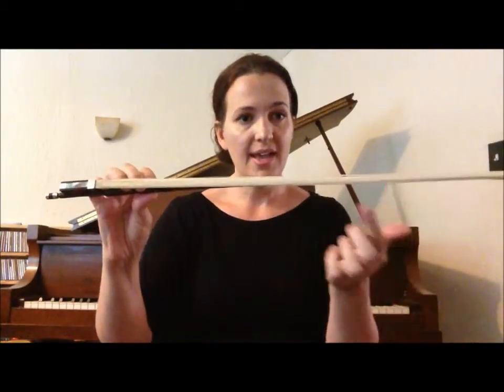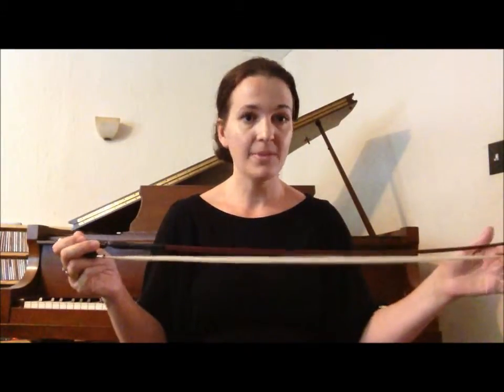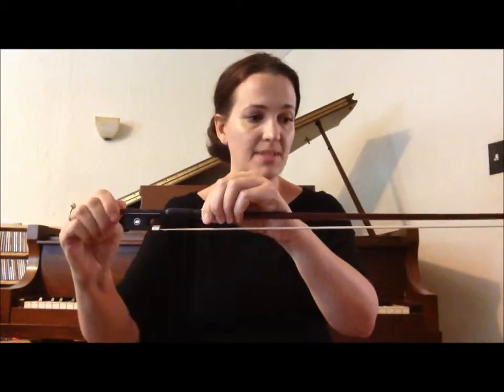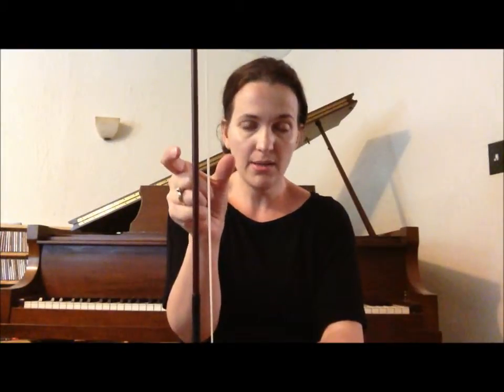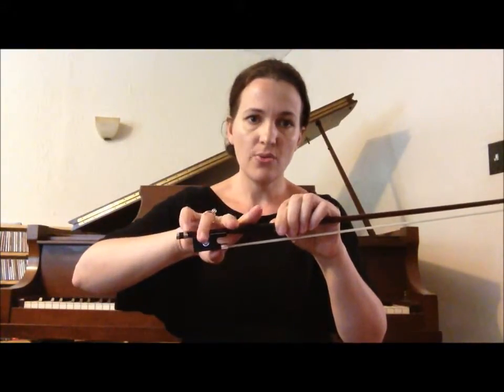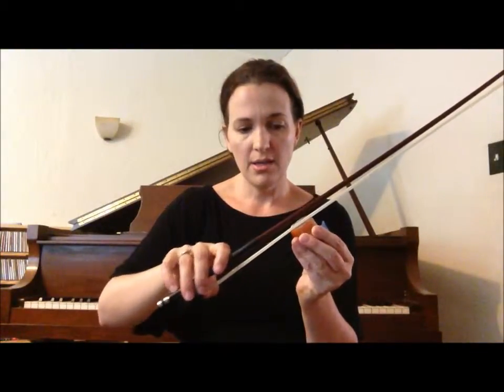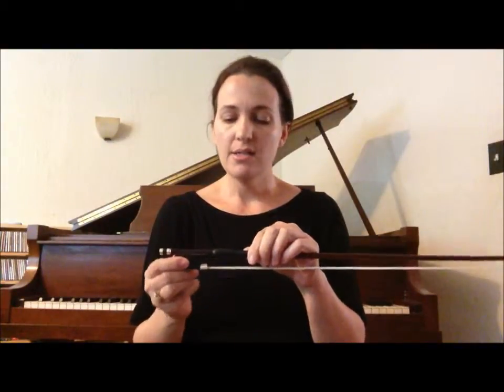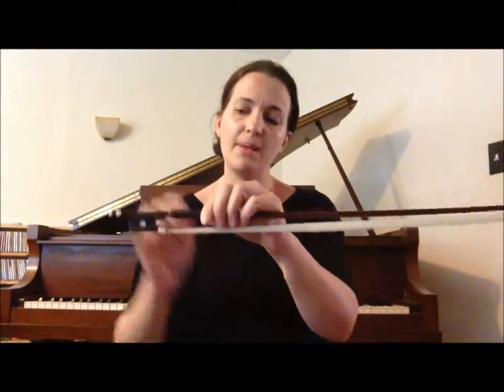How to tighten and loosen the violin bow hair & apply rosin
A guided lesson for parents of young beginning violinists - how to tighten and loosen their bow,  how to apply rosin.

Welcome to Ready, Set, Practice! A guided video tutorial for beginning violinists. I offer private lessons in the Sacramento Area and online private video lessons on my website. Come join the fun!